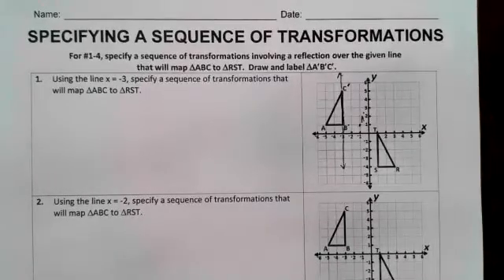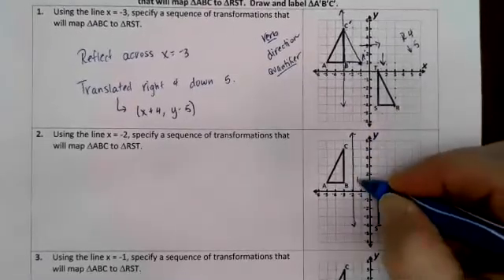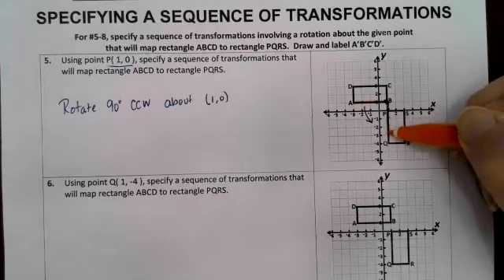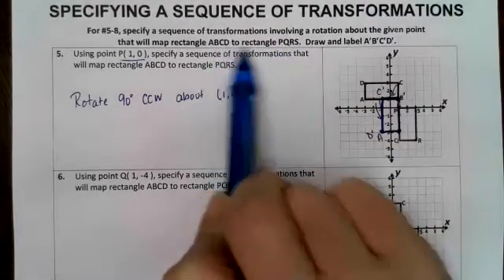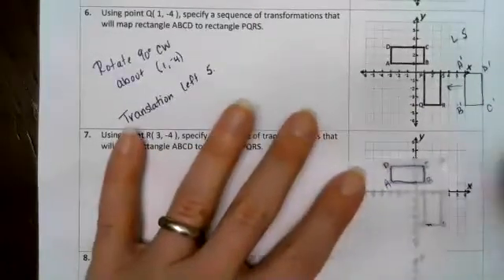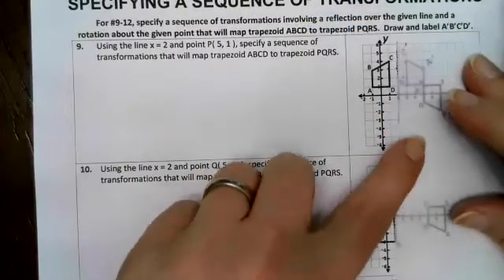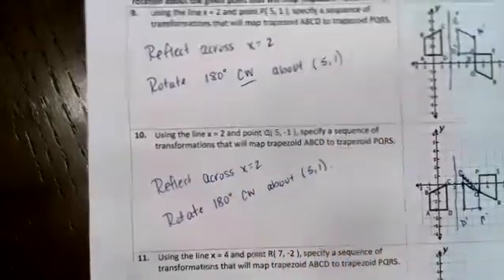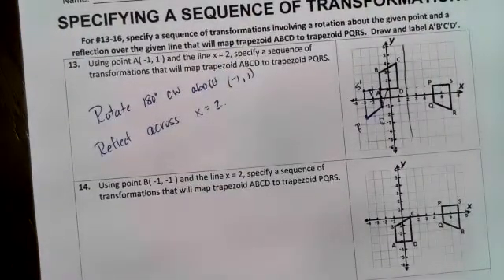HG 1 22 21 Sequence of Transformations